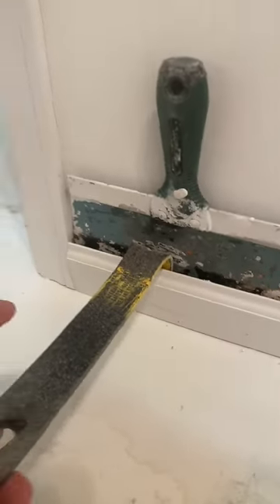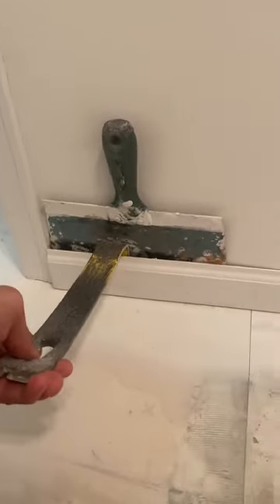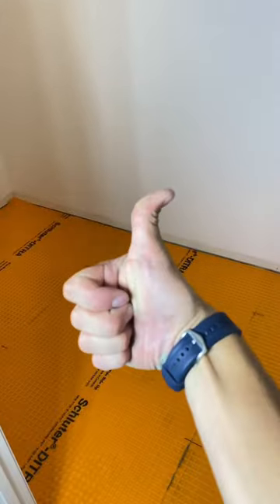Removing Wall Trim.